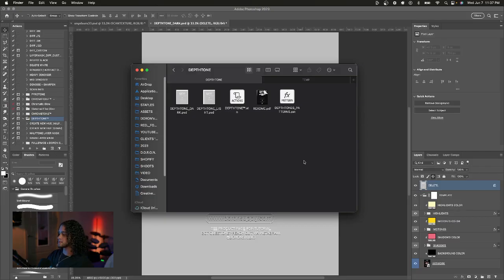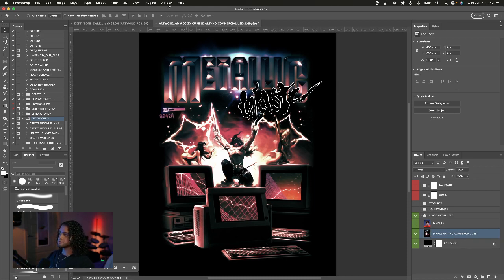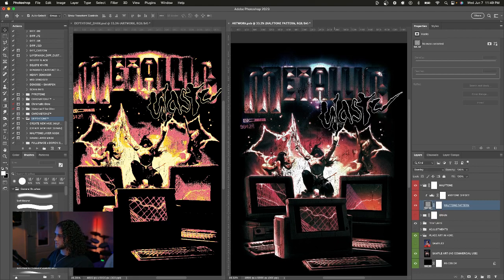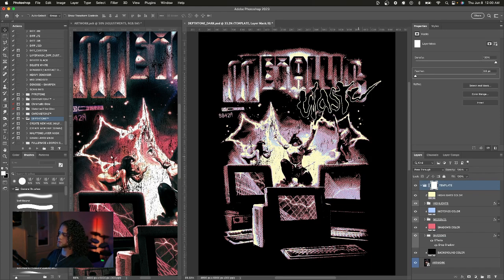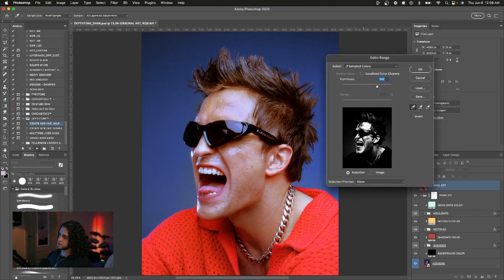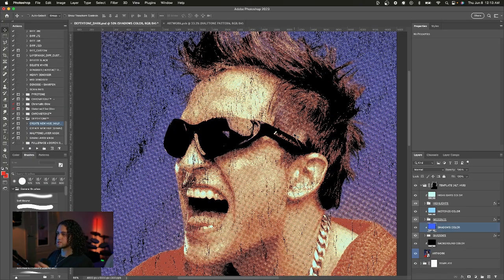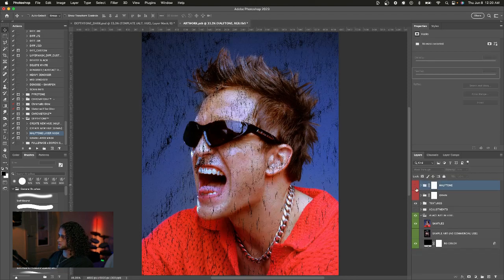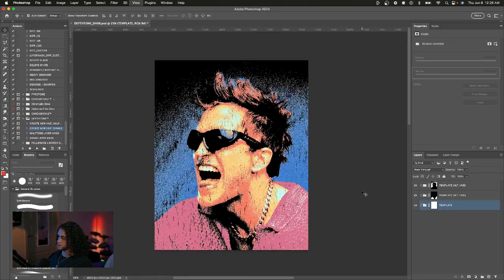How To Get Perfect Multi-Color Halftones On Your Designs | Photoshop Tutorial | DEPTHTONE®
This video is an updated demonstration of DEPTHTONE, a Photoshop template I created that allows you to achieve perfect, multi-colored halftones in your designs with ease. DEPTHTONE beautifully renders out spot-color dotted and stochastic halftones for you, making it not only perfect for screenprint, but also a timeless effect to add to your designs.

Skip to 10:10 to see the demonstration for the DEPTHTONE Action Update.

Intro: (0:00)
Briefing: (1:28)
Artwork Workflow: (1:55)
Template Workflow: (7:55)
Multi-Hue Halftones: (10:10)
Layer Masking: (17:00)
Troubleshooting: (23:00)
Color Separation: (24:45)
Outro: (28:56)